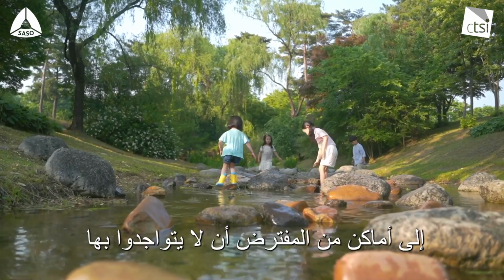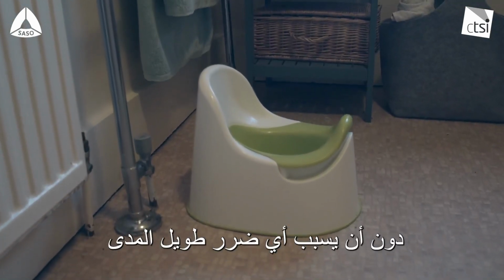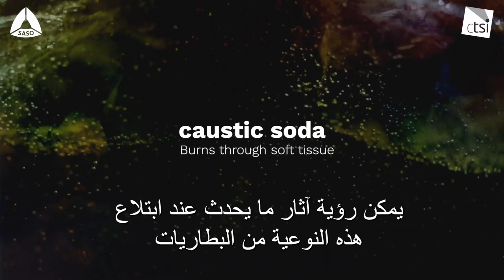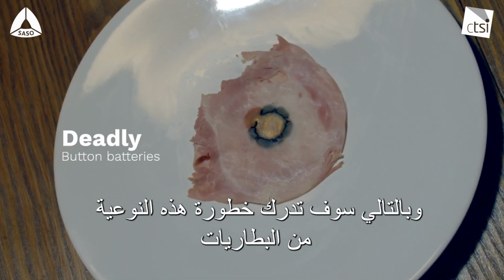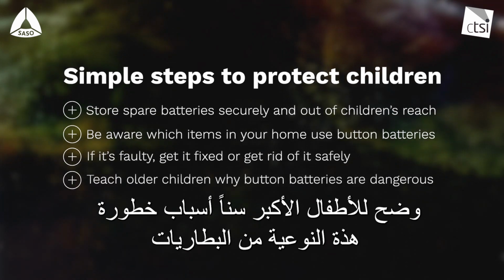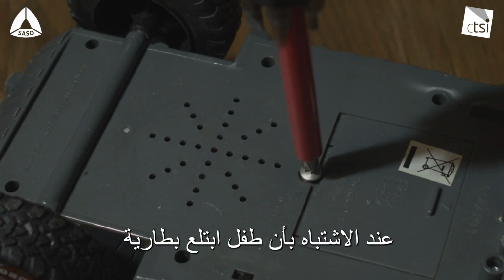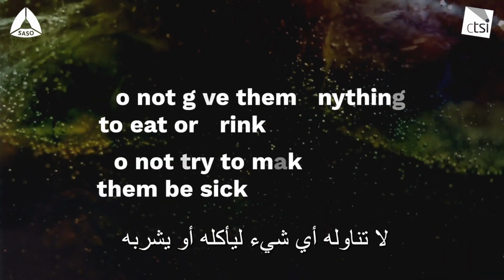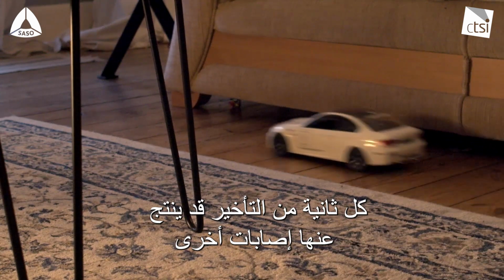هل يمكن أن تحترق أمعاء الطفل عند ابتلاع البطارية؟